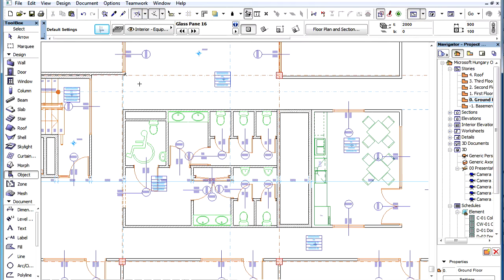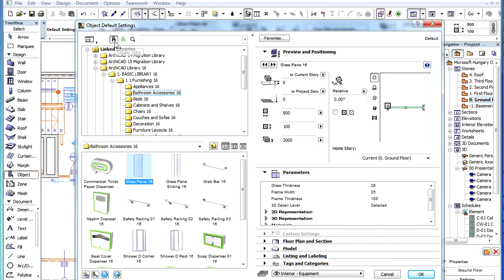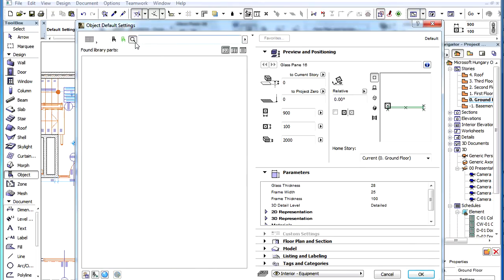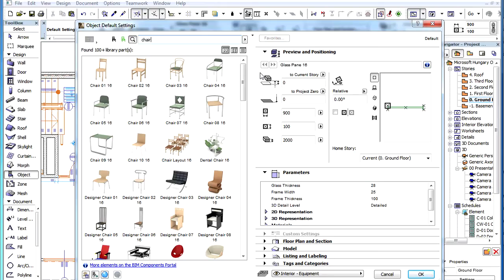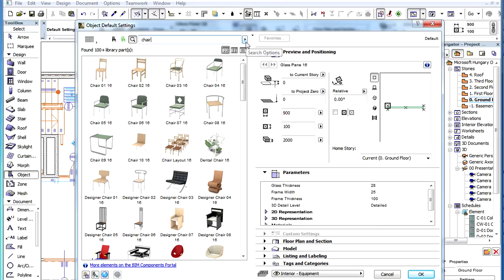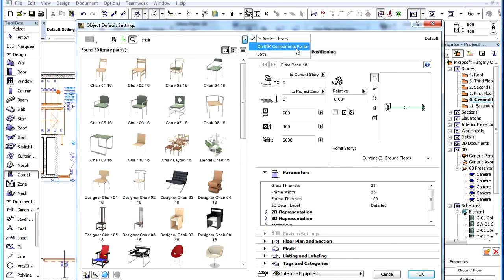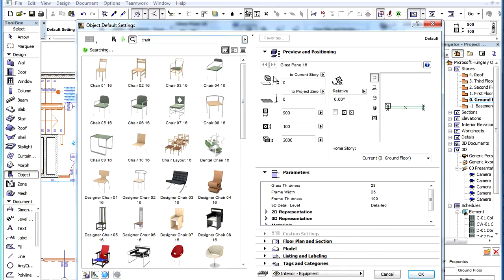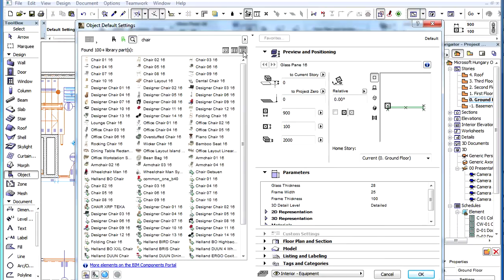ArchiCAD BIM Components - Object Search Enhancements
Object Search Enhancements

In conjunction with the newly developed BIM Components Portal, the object related search engine of ArchiCAD has also been enhanced.
This search enhancement applies to the Settings Dialog of Objects, Windows, Doors, and Stairs as well as other GDL-type elements.